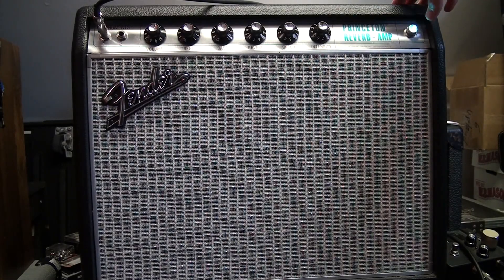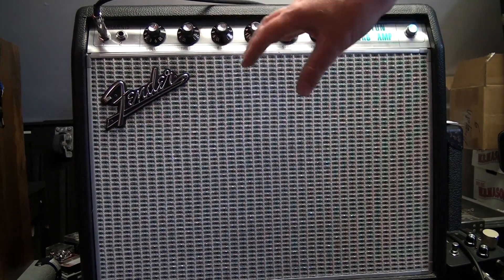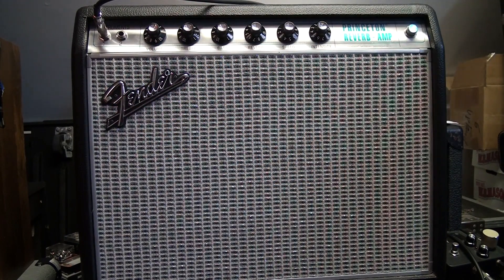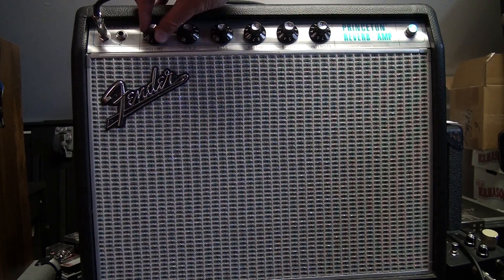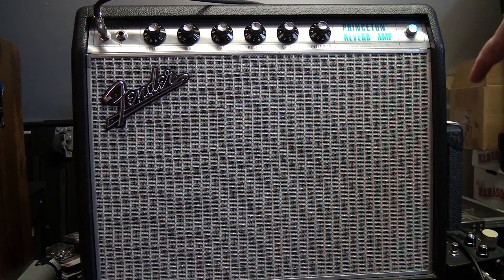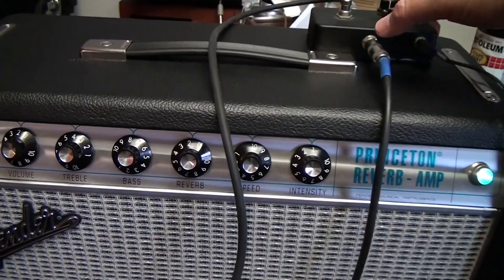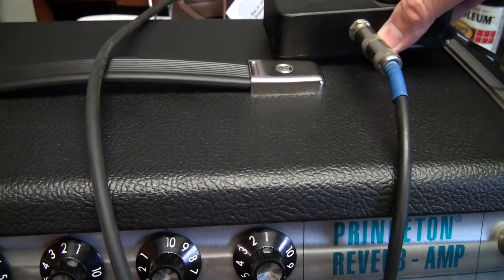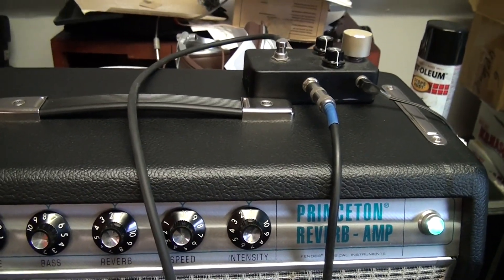Fender Princeton Reverb Amp Rattle ('68 Custom)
There's a strange "glassy" rattle thing happening with this amp. Does anyone know what may be causing it?